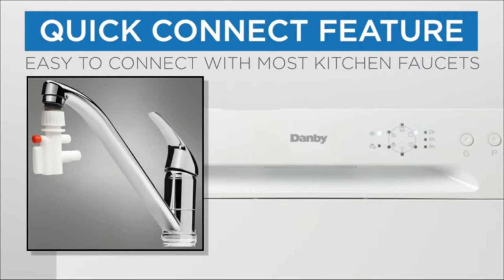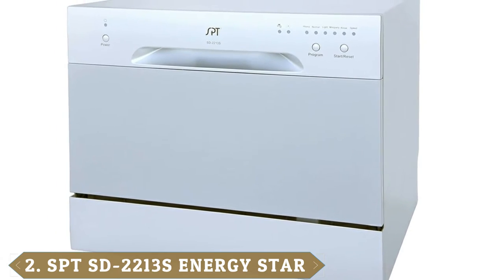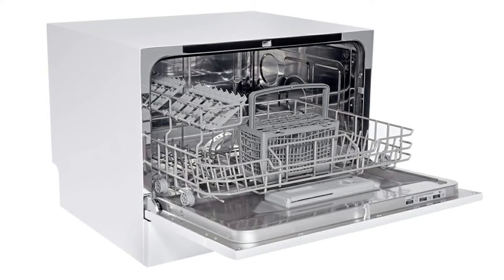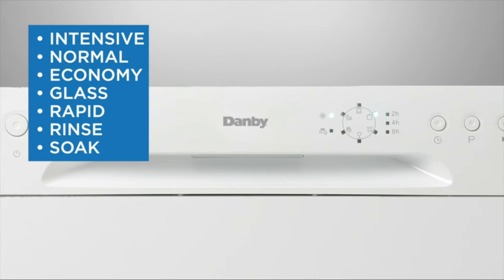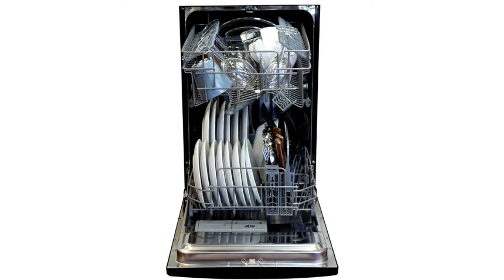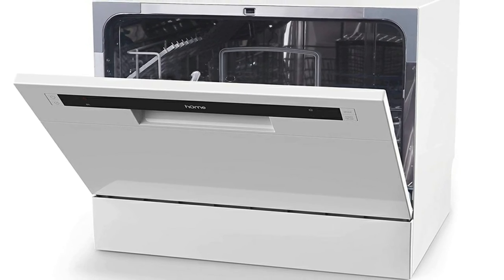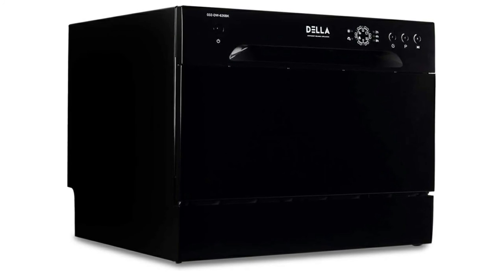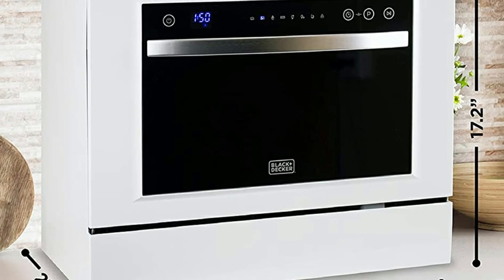Most Amazing Countertop Dishwashers in 2023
Links Get From Here:

1 . EdgeStar DWP62SV 6 Place Setting
2 . SPT SD-2213S ENERGY STAR Compact Countertop Dishwasher
3 . Ivation Portable Dishwasher
4 . Danby DDW621WDB Countertop Dishwasher
5 . SPT SD-2224DS ENERGY STAR Compact
6 . SPT SD-9241SS: Energy Star 18" Portable Dishwasher
7 . Magic Chef MCSCD6W3 6 Place Setting Countertop
8 . hOmeLabs Compact Countertop Dishwasher
9 . DELLA Portable Compact Countertop Dishwasher
10 . BLACK+DECKER BCD6W Compact